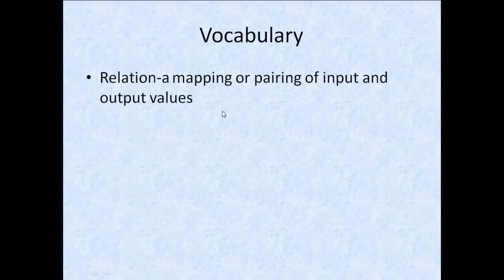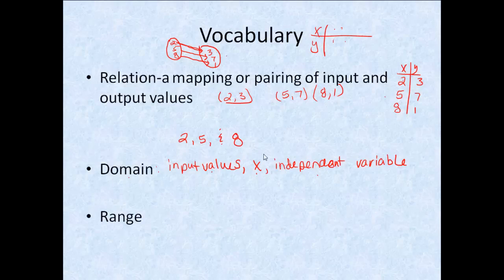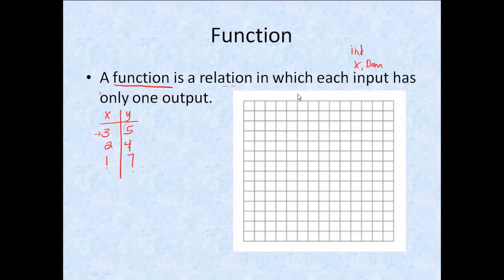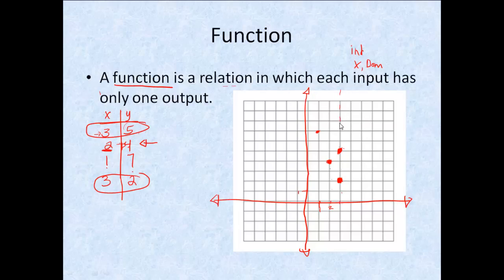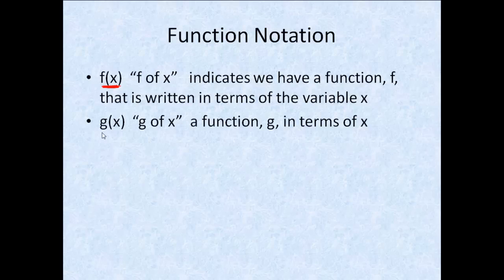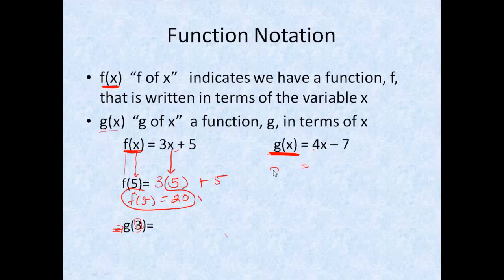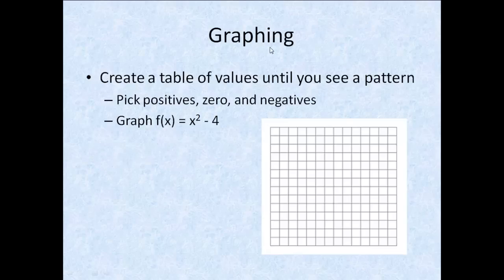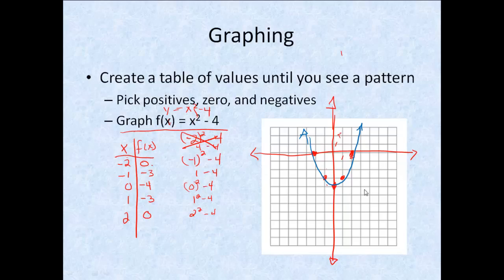Introduction to Functions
A basic overview of functions, relations, and function notation